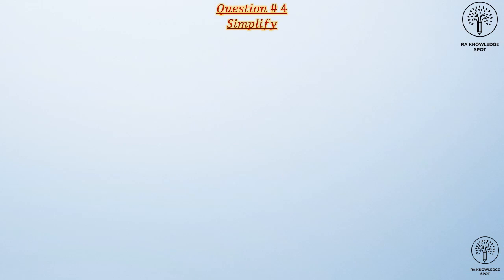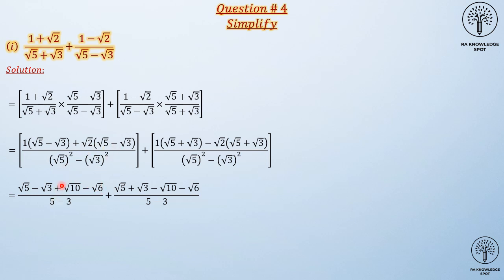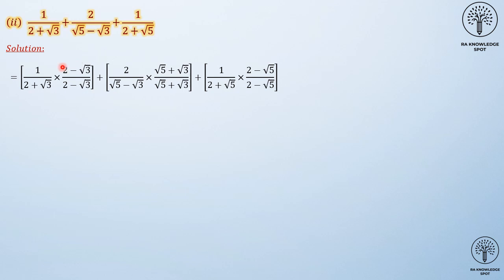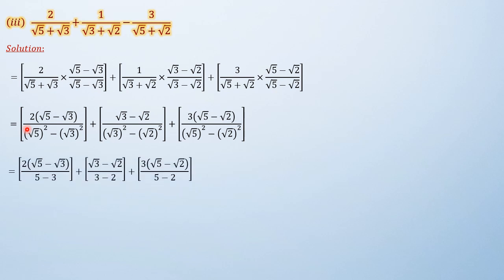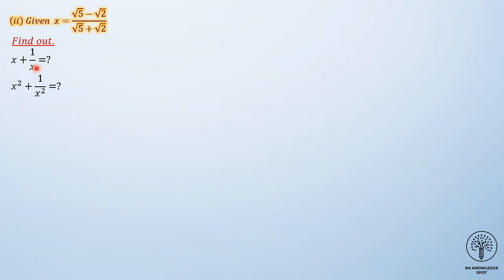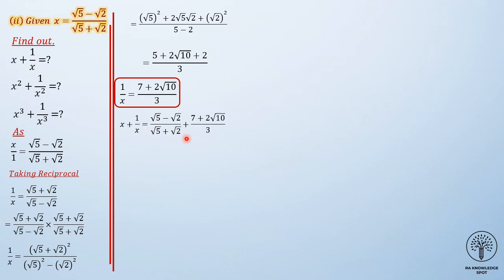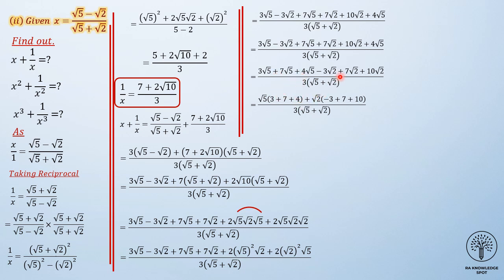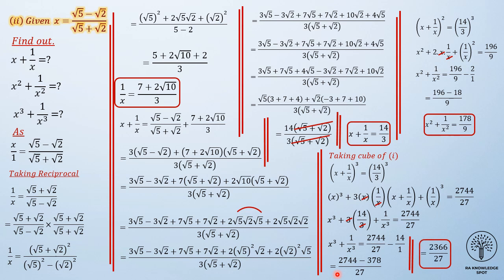9th Class, Chapter # 4, Algebraic Manipulation, Exercise # 4.4, Question # 4 (Part 1,2,3), 5 (1,2,3)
9th Class, Chapter # 4, Algebraic Manipulation, Exercise # 4.4, Question # 4 (Part 1,2,3), 5 (1,2,3)